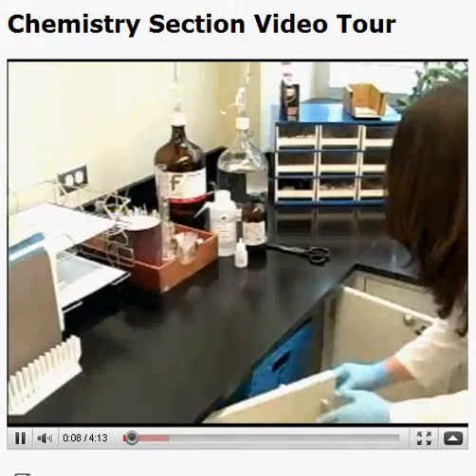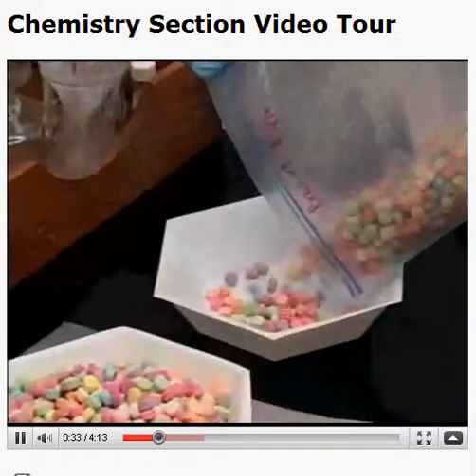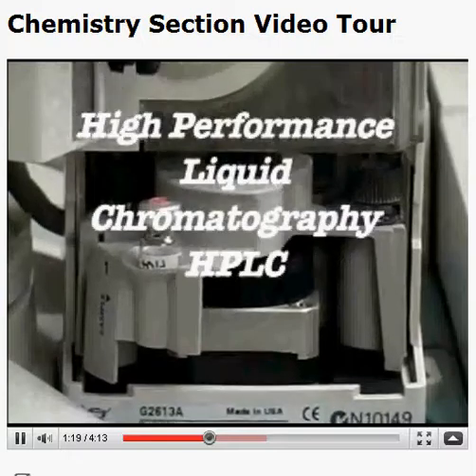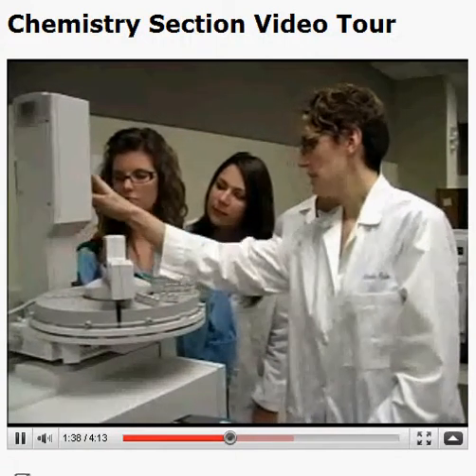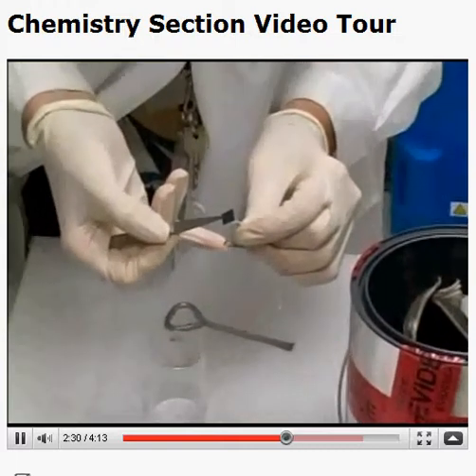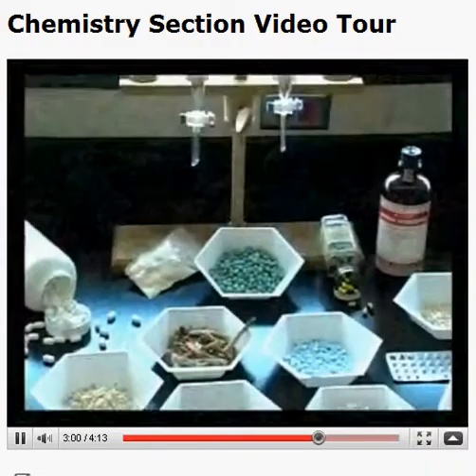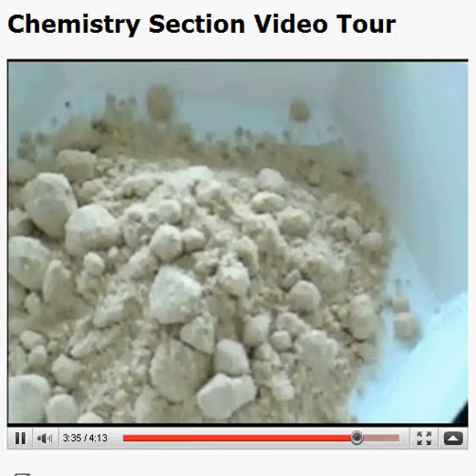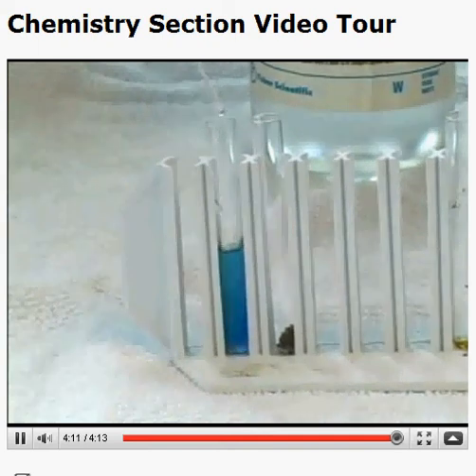GA DUI-Laboratory Testing-Crime Lab-Blood test-Urine test-Marijuana Test-GBI tests-Drug Possession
Kohn & Yager

Main Office
5590 Roswell Rd #200

Marietta Office
109 Anderson St SE #103

Alpharetta Office
1001 Cambridge Square Suite B

Downtown Atlanta Office
235 Peachtree St NE #400
Our Sandy Springs MAIN OFFICE
5590 Roswell Road
Suite 210
Sandy Springs, GA 30342

Georgia drug possession arrest- Georgia DUI drugs-Laboratory Testing-GBI Crime Lab-Blood test-Urinalysis-Marijuana Testing-GBI drug tests-Georgia Controlled substances arrest- Possession of Drugs Arrest

This GBI website video gives an overview of HOW certain drug testing is done. In drug possession cases, the weight of the drug or the purity of the drug can mean the difference between felony drug possession, possession with intent to distribute or trafficking charges may be brought. Many errors can occur in the chain of custody, transporting, storing, collection of biological specimens, tracking samples,pipette errors, dilution errors and many other crime lab omissions or oversights. Some of the laboratory testing equipment used by the GBI in Georgia includes:
GC-MS
GC
MS
TLC
HPLC
IR
UV
Infrared

After your arrest, are you worried about your pending drug test at the GBI crime lab. What will be revealed by the GBI drug testing?  Are you concerned that the laboratory drug testing will identify an illegal drug in your blood or urine tests, or that a prescription drug that you don't have a prescription for? Will the marijuana that you smoked the day before show up in your drug test? Will you lose your right to drive due to Georgia law requiring total suspension of driving privileges for DUI drugs convictions? To answer these questions, you need one of our attorneys to assist you on your case.

By challenging your blood, urine or other bodily fluids or tissues or plant material in Court, your criminal defense attorney will endeavor to find errors or flaws in procedures or forensic accountability for the integrity of the samples. All of our criminal defense lawyers are trained and experienced in fighting drug cases, whether driving (DUI drugs) or by possession. This included prescribed drugs, illegal drugs, marijuana or any impairing substance.

drug test in *
drug test in * Georgia
GBI test in *
GBI test in * GA
drug testing in * Georgia
drug testing in *
DUI drugs in *
DUI drugs in * GA
DUI drug test in *
laboratory testing in * Georgia
crime lab in *
blood test in * GA
blood testing in * Georgia
drug testing in *
urine test in *
urine testing in * GA
Atlanta
Augusta
Augusta-Richmond
Columbus
Macon
Savannah
Savannah-Chatham
Athens
Athens-Clarke
Sandy Springs
Roswell
Johns Creek
Albany
Warner Robins
Alpharetta
Marietta
Valdosta
Smyrna
Dunwoody
Rome
East Point
Milton
Gainesville
Hinesville
Peachtree City
Newnan
Dalton
Douglasville
Kennesaw
LaGrange
Statesboro
Lawrenceville
Duluth
Stockbridge
Woodstock
Carrollton
Canton
Griffin
McDonough
Acworth
Pooler
Union City
Decatur
Cartersville
Sugar Hill
Milledgeville
Snellville
Forest Park
Thomasville
St. Marys
Tifton
Americus
Kingsland
Suwanee
Dublin
Fayetteville
Calhoun
Chamblee
Brunswick
Norcross
Riverdale
Conyers
Perry
College Park
Moultrie
Waycross
Winder
Powder Springs
Villa Rica
Fairburn
Monroe
Covington
Cusseta
Buford
Bainbridge
Lilburn
Grovetown
Dallas
Douglas
Cordele
Loganville
Vidalia
Richmond Hill
Jesup
Cairo
Cedartown
Fort Valley
Holly Springs
Jefferson
Fort Oglethorpe
Rincon
Thomaston
Fitzgerald
Garden City
Doraville
Toccoa
Braselton
Clarkston
Swainsboro
Centerville
Hampton
LaFayette
Auburn Google plus Google plus